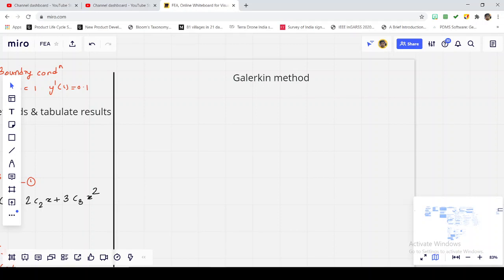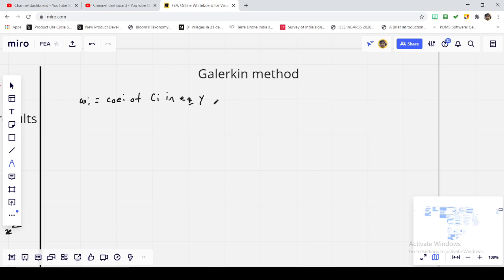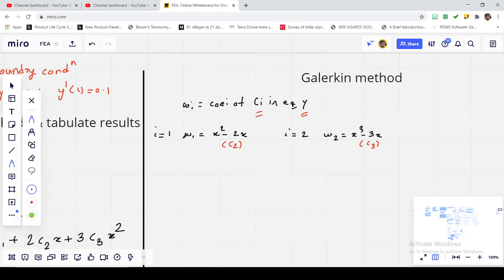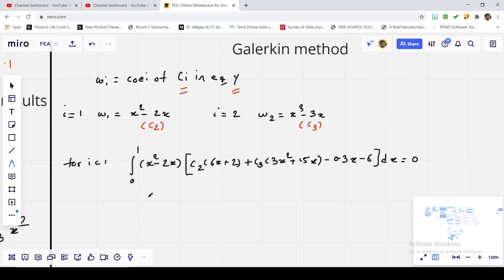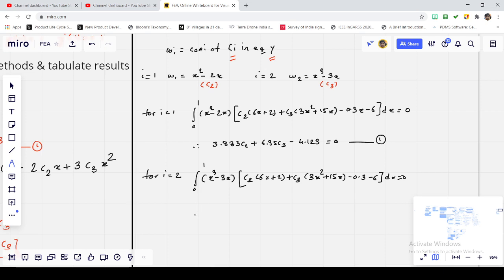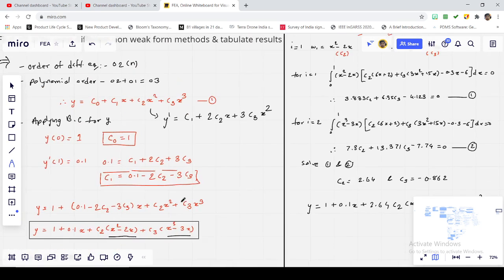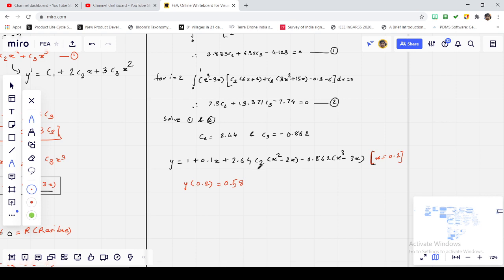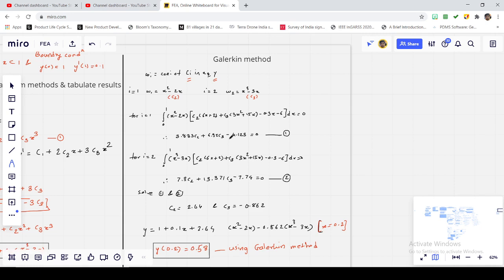FEA Galerkin Method Non weak Form Approximate solutions